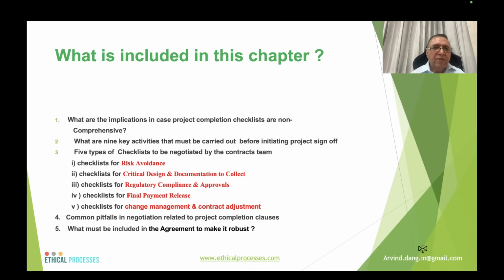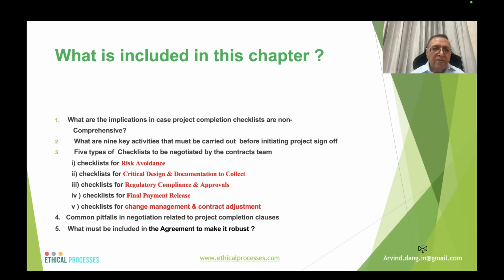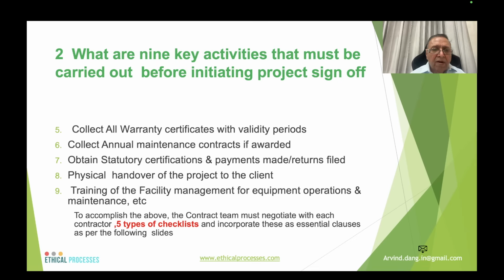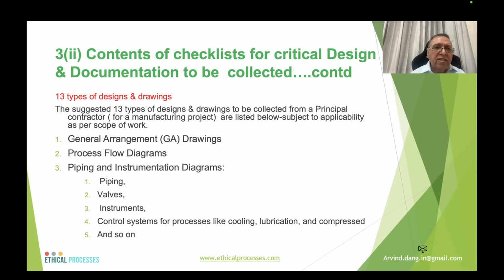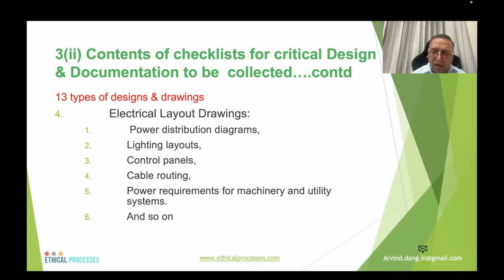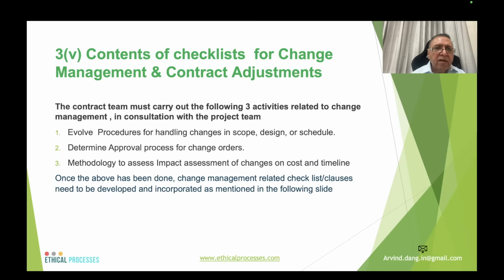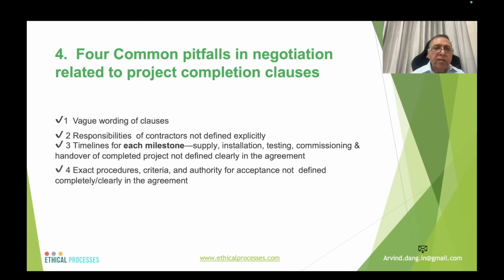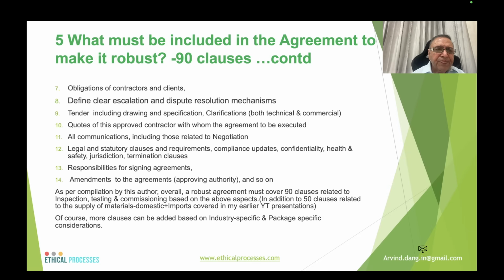Are you negotiating Project completion-related clauses comprehensively in your SITC Contracts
This video includes following.
1. What are the implications in case project completion checklists are non-
          Comprehensive?
2 . What are the nine key activities that must be carried out  before
             initiating  the project sign-off
3 Five types of  Checklists to be negotiated by the contracts team
         i) Checklists for Risk Avoidance
         ii) checklists for Critical Design & Documentation to Collect
         iii) checklists for Regulatory Compliance & Approvals
         iv ) checklists for Final Payment Release
         v ) checklists for change management & contract adjustment
4.   Common pitfalls in negotiation related to project completion clauses
5.    What must be included in the Agreement to make it robust ?